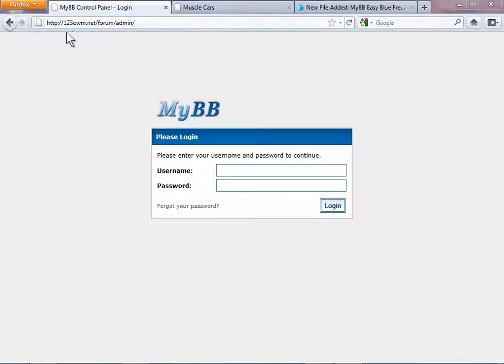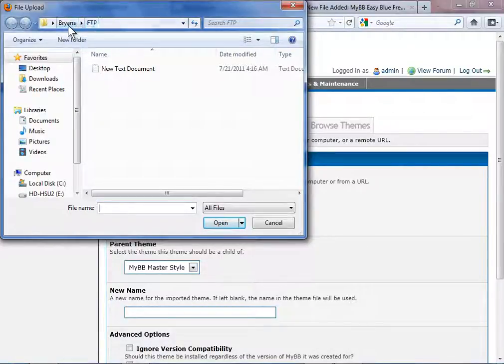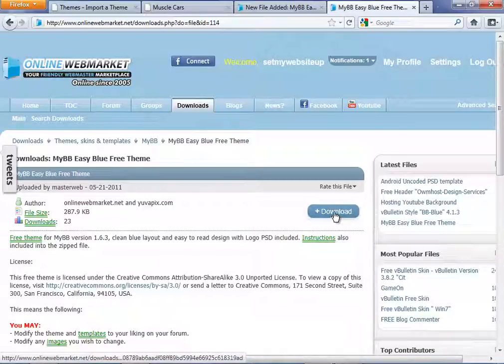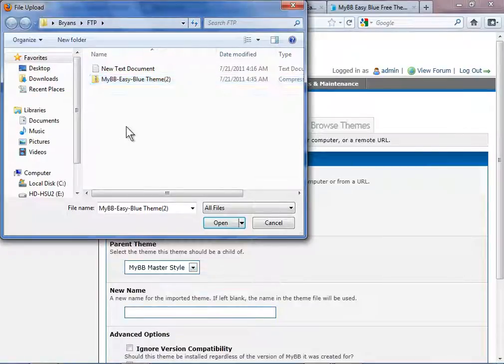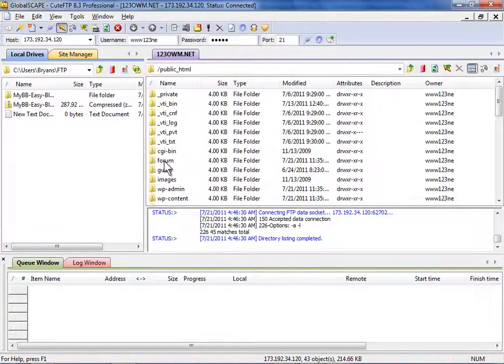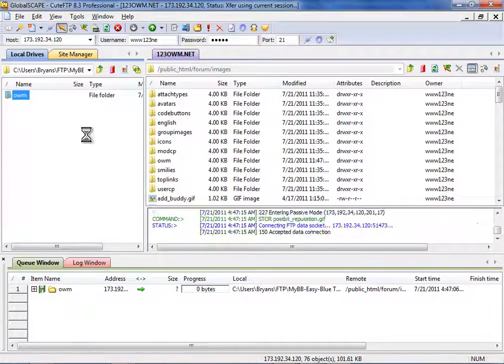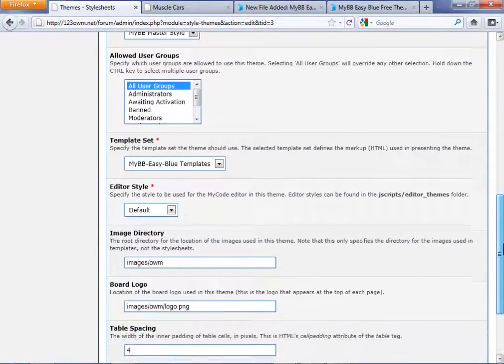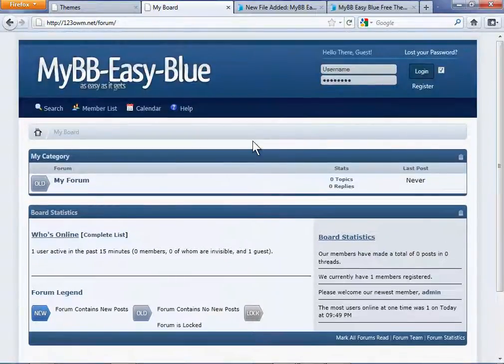How to install a new theme or skin on MyBB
Here you have another quick "How to" brought to you

On this video we are going to show you how to install a new theme / skin on your forums powered by MyBB.